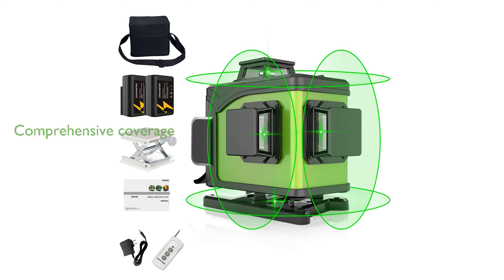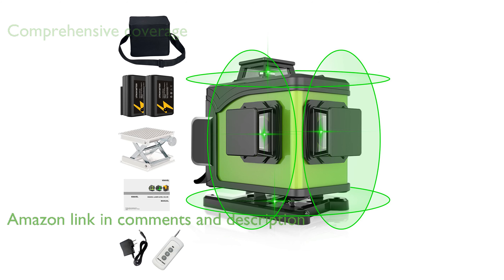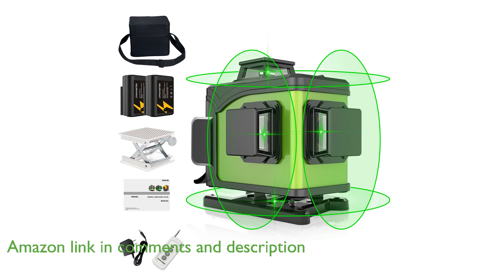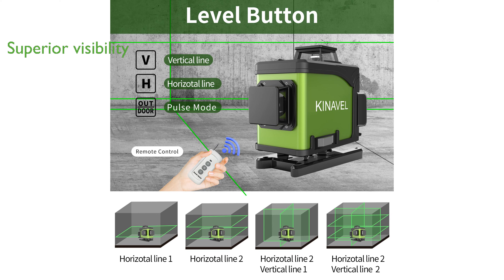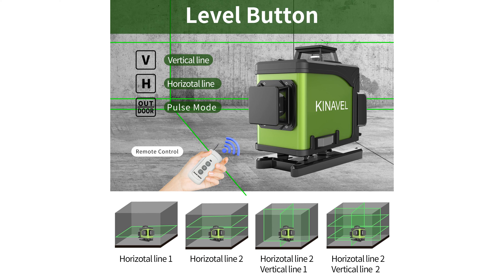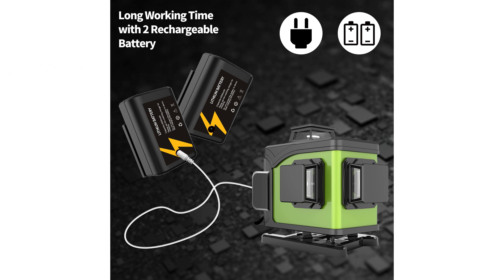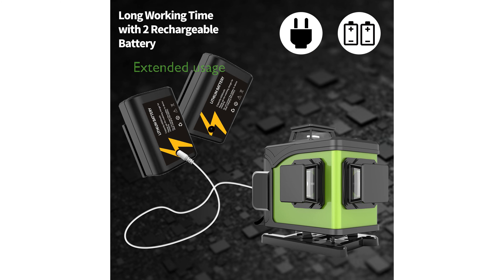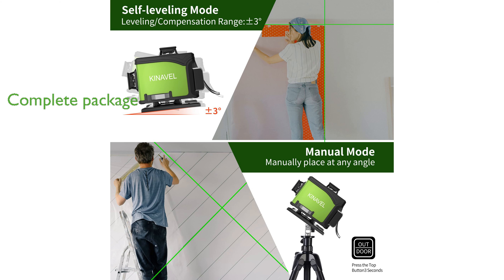REVIEW (2024): KINAVEL Laser Level 4x360 (Model: XXXX). ESSENTIAL details.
The KINAVEL Laser Level 4x360 offers an impressive four-dimensional leveling capability with sixteen lines, ensuring comprehensive coverage of floors, ceilings, and walls.

Equipped with a green beam, this laser level provides superior visibility up to one hundred feet indoors, and it is designed to withstand various environmental conditions with its IP54 rating.

This tool features both self-leveling and manual modes, allowing for flexibility and precision in different working scenarios, with an easy switch between modes.

The inclusion of two rechargeable batteries provides extended usage time, with up to twelve hours of operation, and the convenience of multiple charging options.

A complete package of accessories, including a remote controller and a carry bag, enhances the usability and portability of the KINAVEL Laser Level.

With its robust construction and advanced features, this laser level is a reliable choice for professional construction projects and precise alignment tasks.